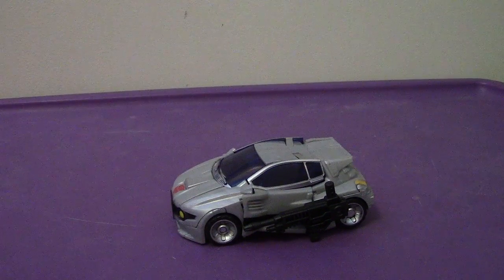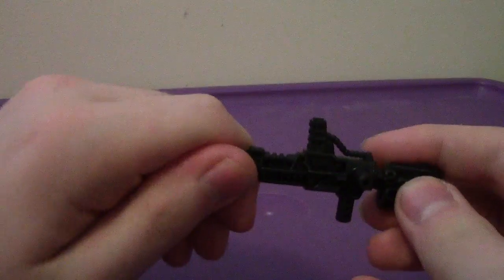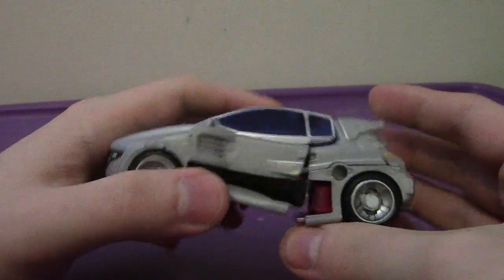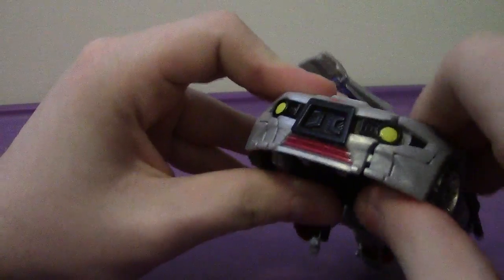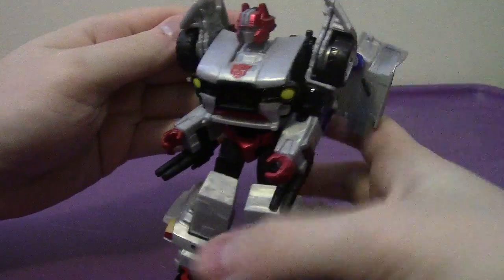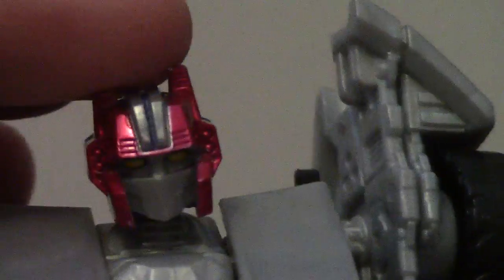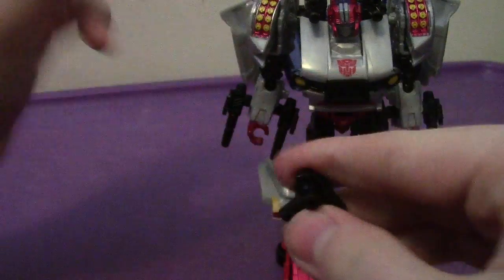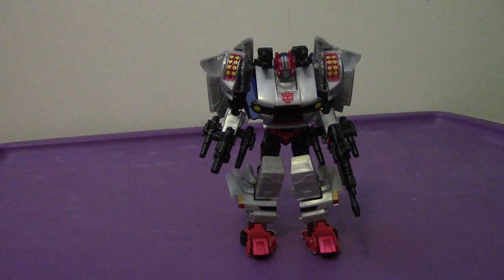CrossCut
A figure that homages his previous mold brothers and epicness